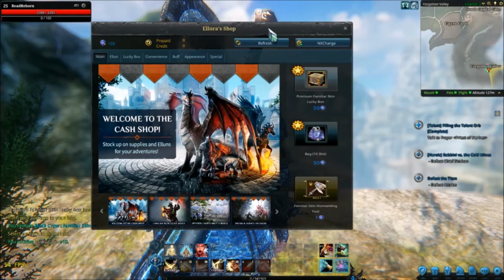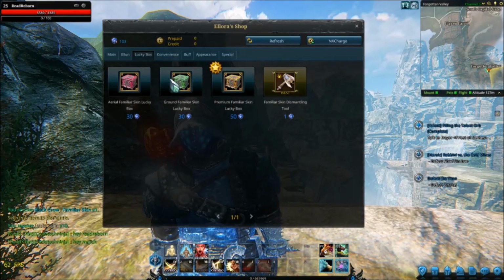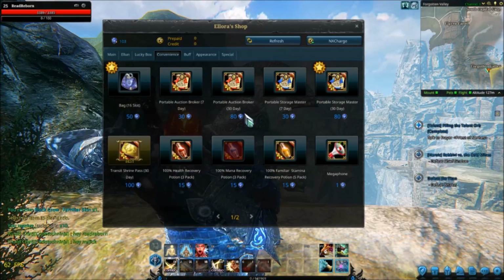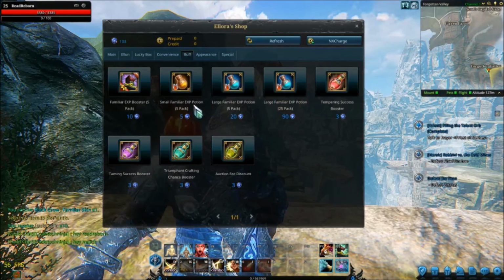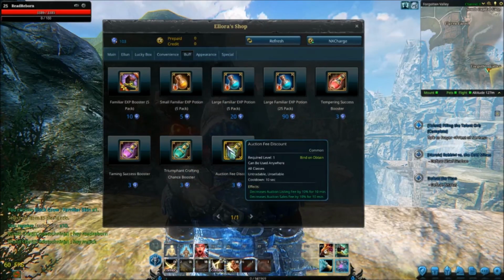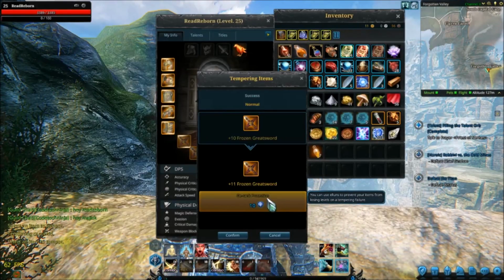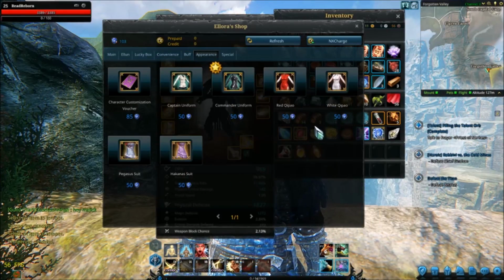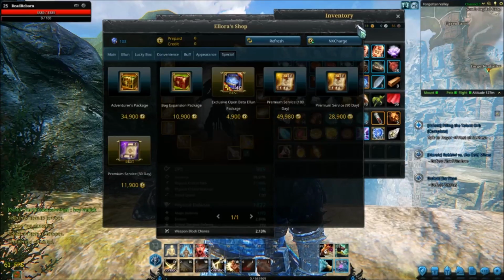Riders of Icarus: Is it Pay to Win? (Cash Shop Overview)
Is Riders of Icarus Pay to Win? This video explores that question whilst going through the cash shop, I give my thoughts on all of the items currently in the cash shop and what parts may be considered P2W. Apologies for it being so long, just once I get into a train of thought about a certain topic I can keep going! Hope you enjoy nevertheless!

NoScope glasses work by filtering out harsh blue light emitted by electronic devices such as cell phone screens, computer monitors, TVs, and other devices. They allow your eyes to focus easier, reduce eye strain and fatigue, and improve clarity.

I do not own the gameplay shown in the video nor the audio from the game.